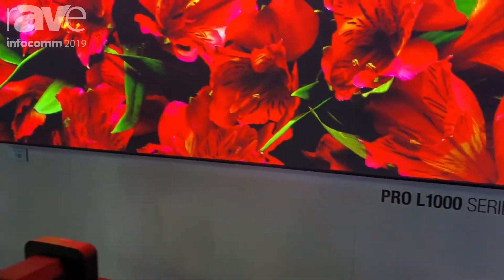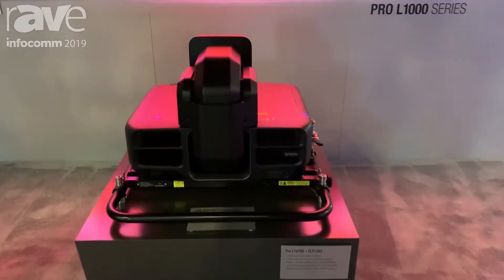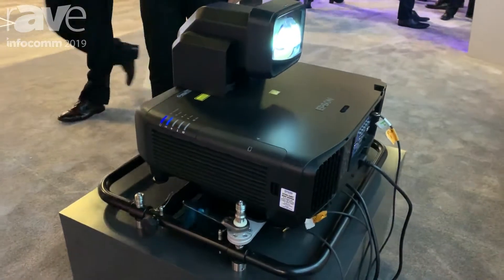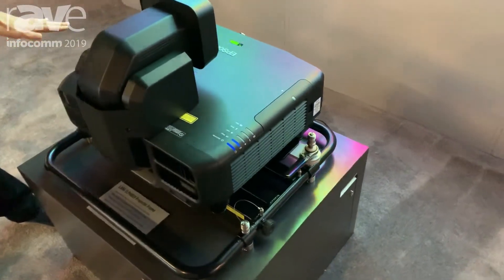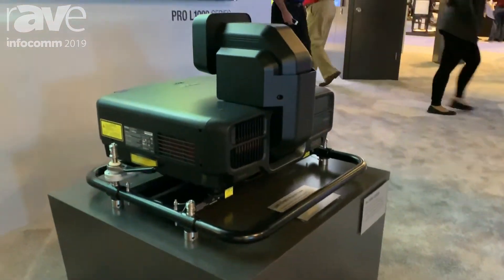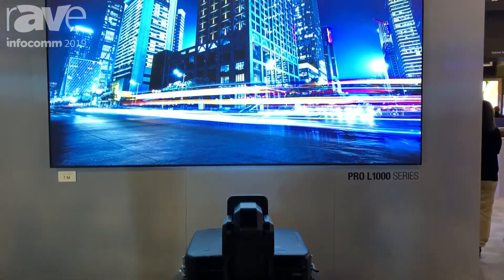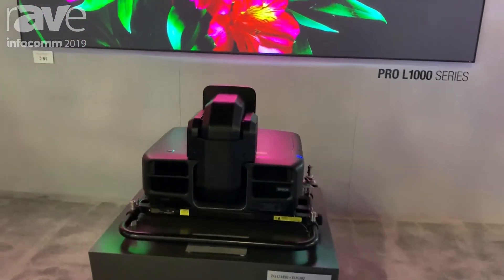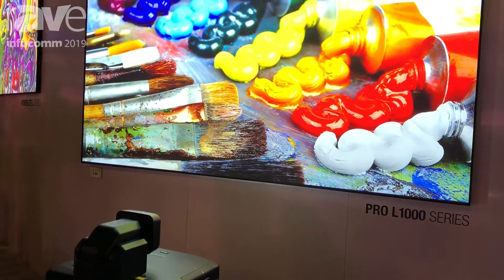InfoComm 2019: Epson Pro Intros the Pro L1000 Laser Projector With ELPX02 Ultra Short Throw Lens